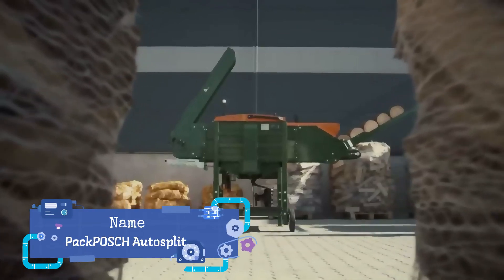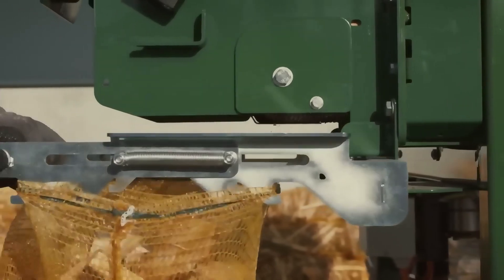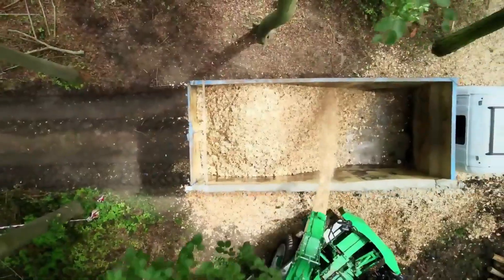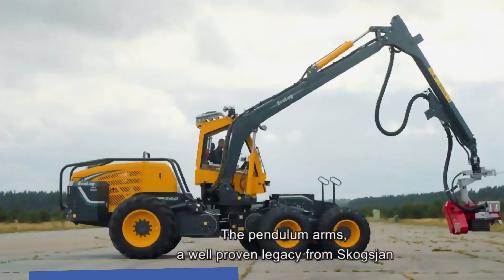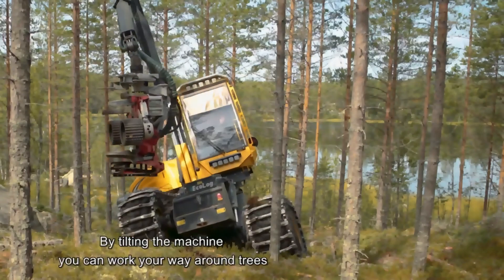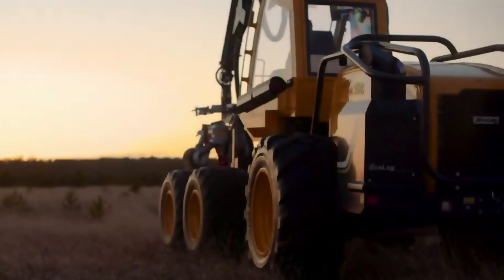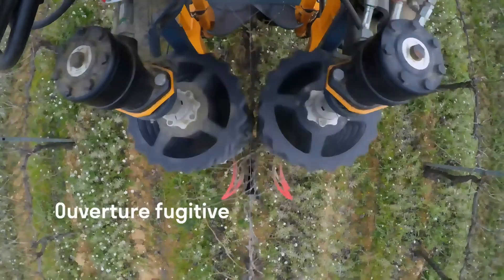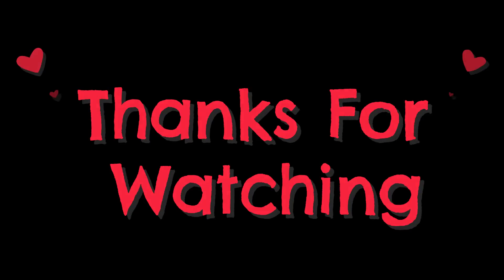TOP 5 INCREDIBLE WOODWORKING EQUIPMENT THAT YOU HAVEN'T SEEN YET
Video Credits:-

00:00 - WEST Bündelsäge
00:50 - PackPOSCH Autosplit
01:27 -  Albach Diamant 2000
02:08 - Eco Log Harvester 500-series
03:02 - TRP OPTIMUM